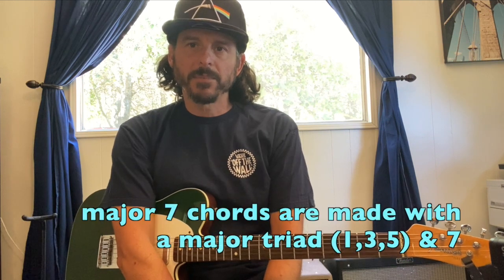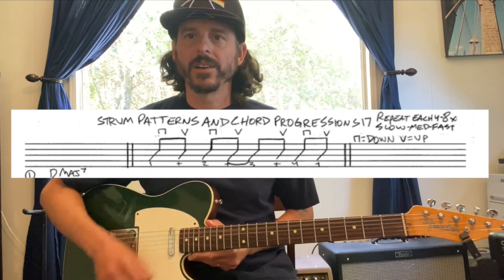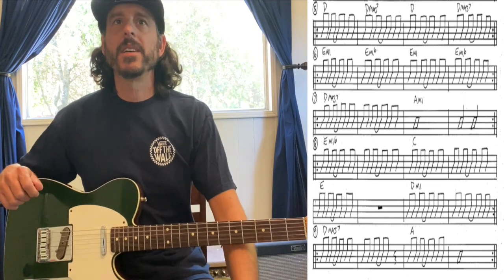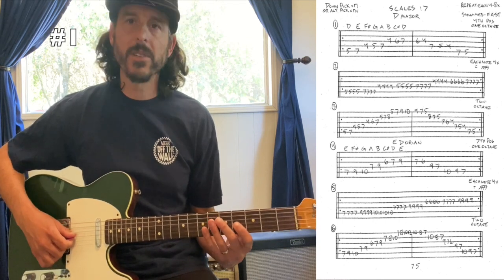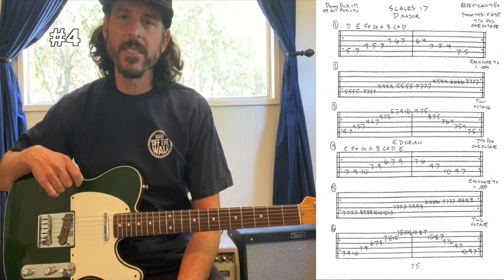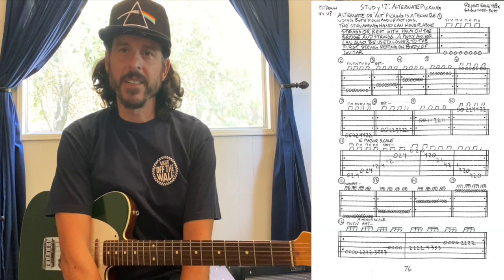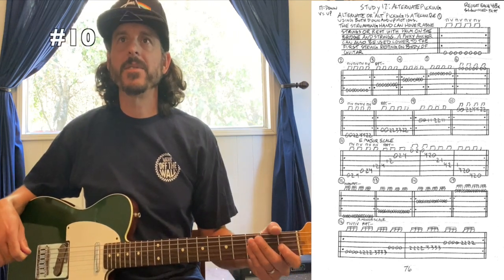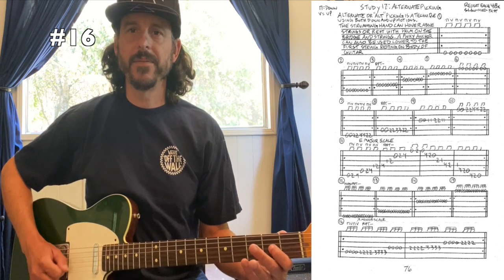Beginning Guitar Studies Chapter 17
D major7 & E minor 6 chords, strum pattern & chord progressions, D major & E dorian scales, alternate picking study.